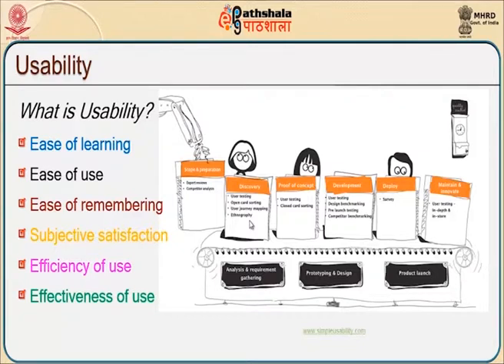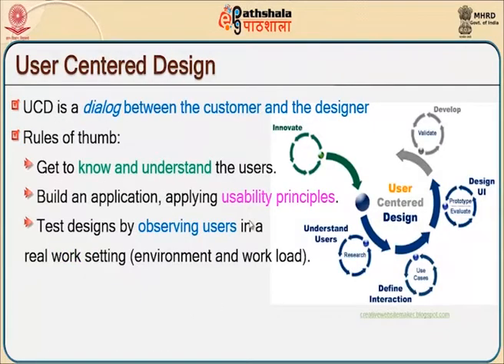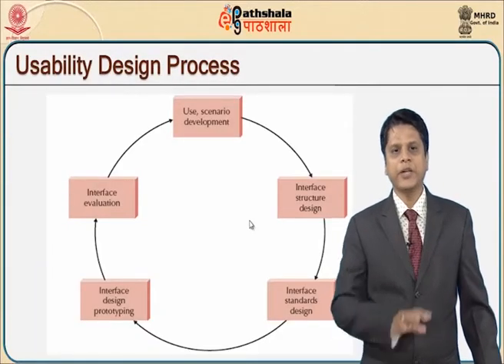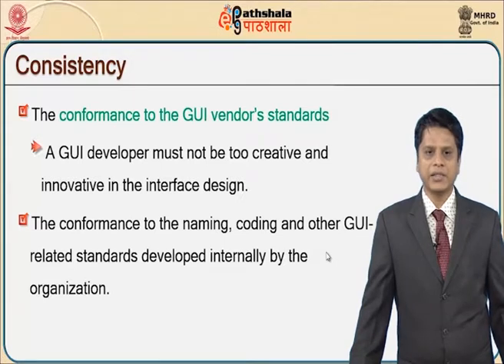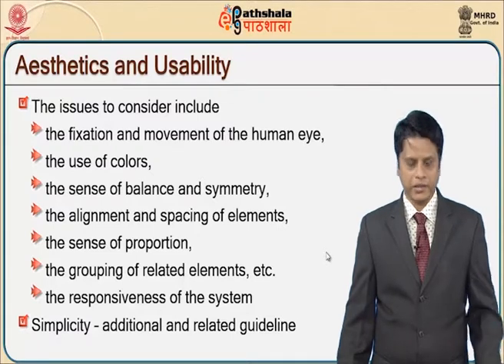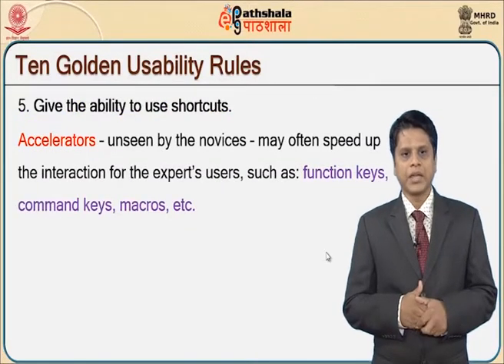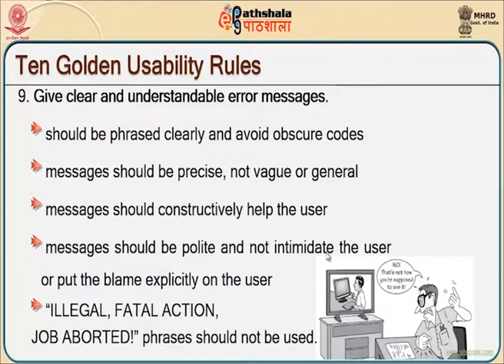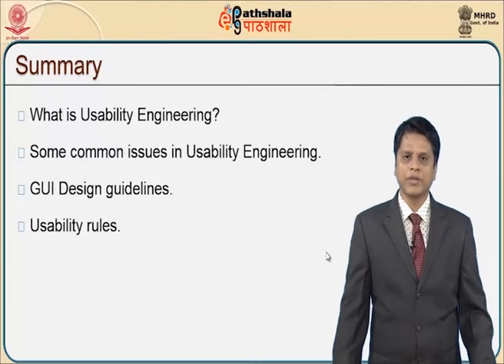User Interface Design (CH-10)